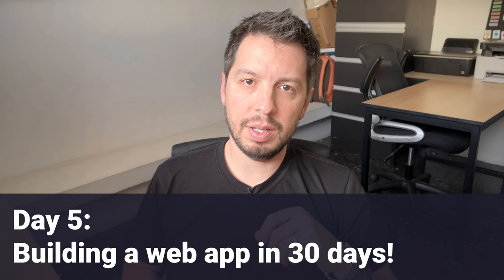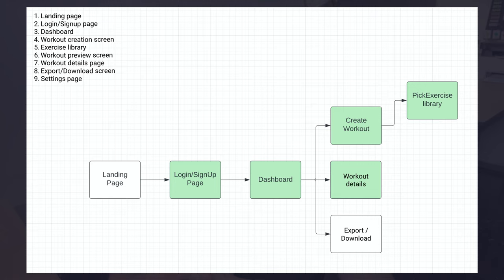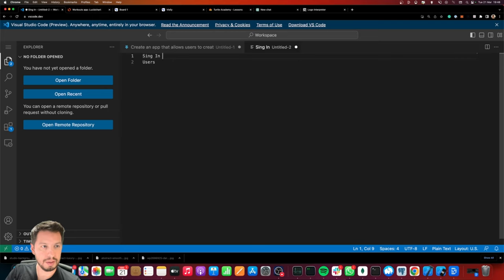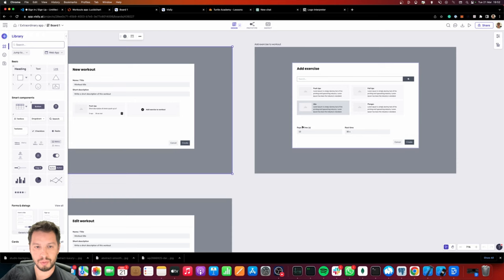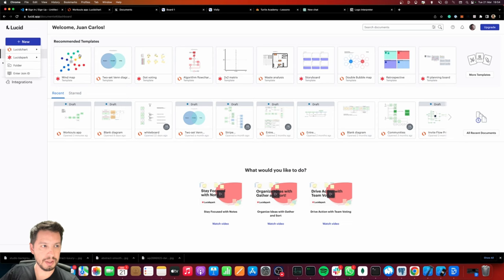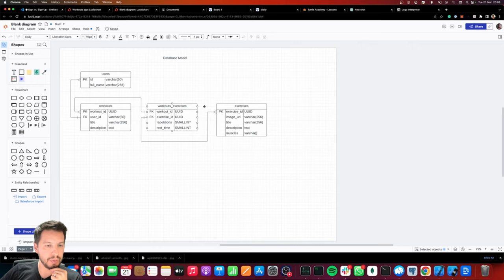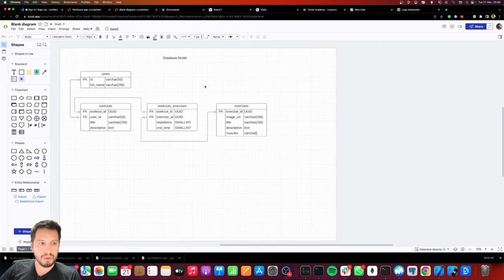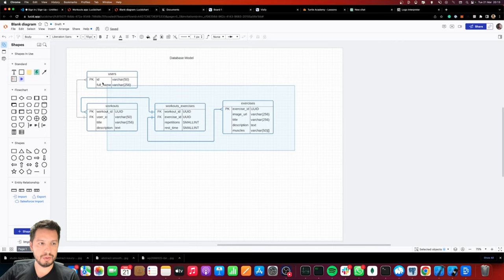Building a Web App: Day 5 - Wireframes to Entity Diagram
In this video, we cover the process of converting wireframes to an entity relationship diagram for building a web application. We will explain how to pick the tables, fields, and relationships needed to back up the software. We use Firebase authentication to store user IDs, workout IDs, exercise IDs, and more. This step is crucial for mapping out how to store data and exposing it through APIs or GraphQL. Follow along as we document the database structure using entity relationship notation, and explain the various data types used to create this database. If you want to learn how to build a web app and have any questions, drop them in the comments below.